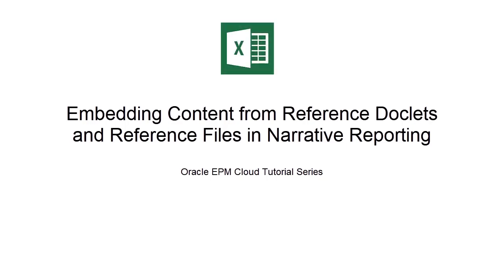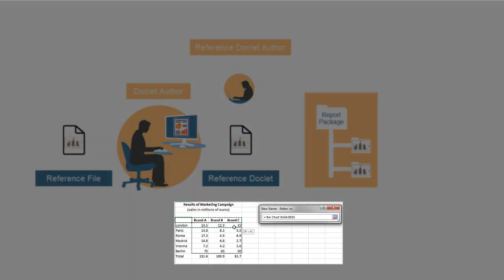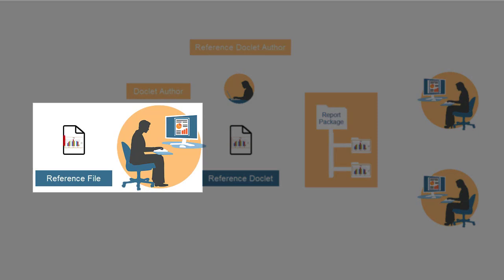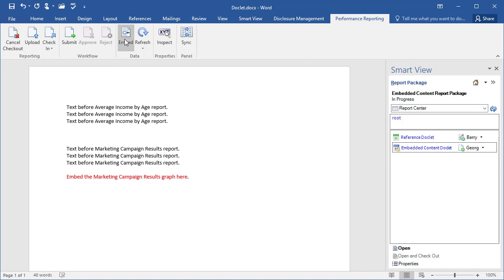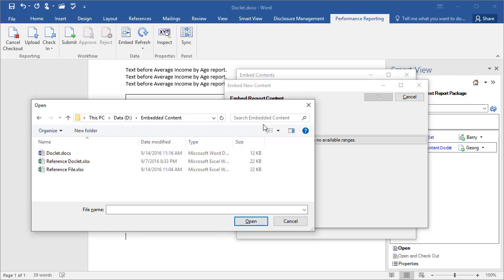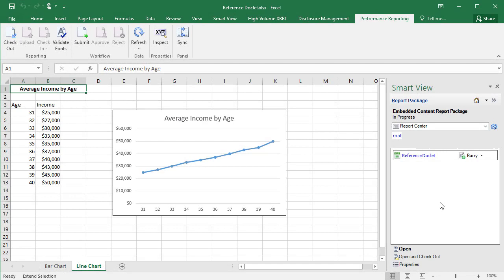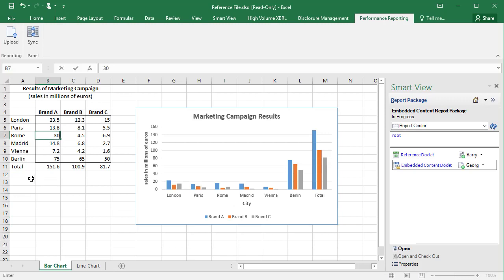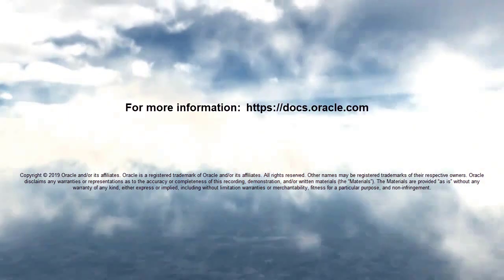Embedding Content from Reference Doclets and Reference Files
In this tutorial you learn how to embed report content from reference doclets and reference files in Narrative Reporting. As a doclet author, you can embed report content into your doclets from a reference doclet or a reference file. Reference doclets are common stores of reporting content that are authored and refreshed by another author. This common report content can be shared across a report package. Reference files allow authors to create their own report content within Excel and then embed the content within their assigned doclet. Reference files are attached and maintained with the doclet.